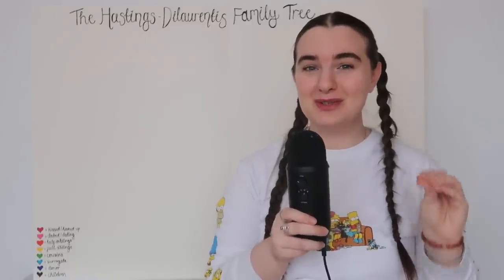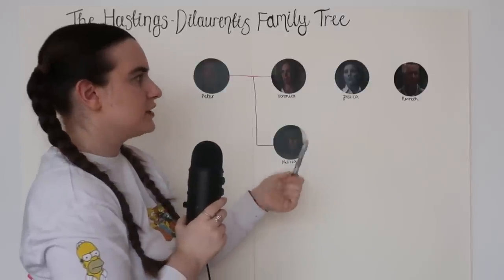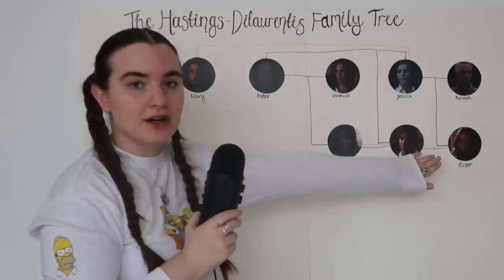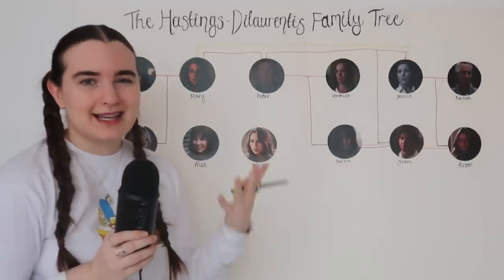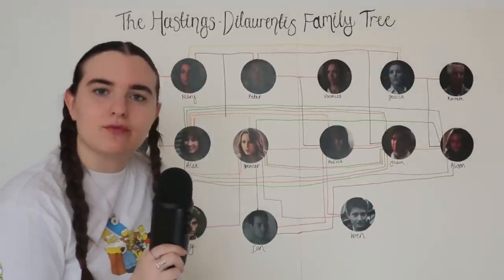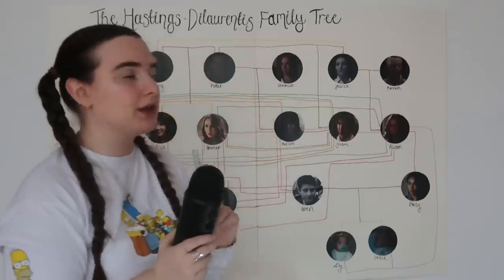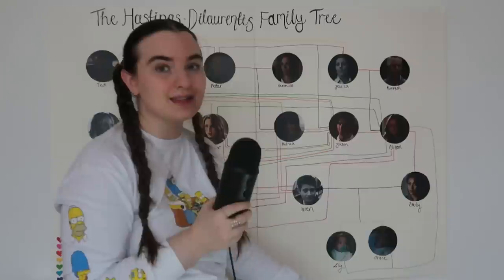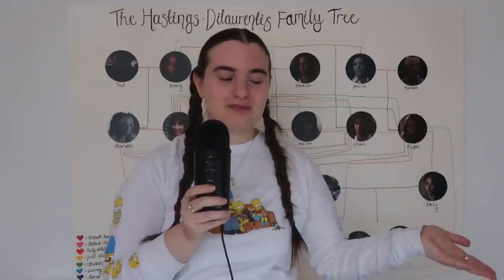the ridiculous Hastings-DiLaurentis family tree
today we are looking at the insanely confusing family tree of the Hastings and the DiLaurentis', full of affairs and surprise babies

intro: 1:56
the detAiled family tree: 1:28
the recAp/other liArs: 23:41